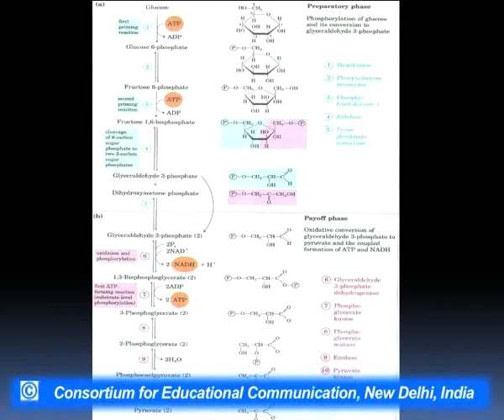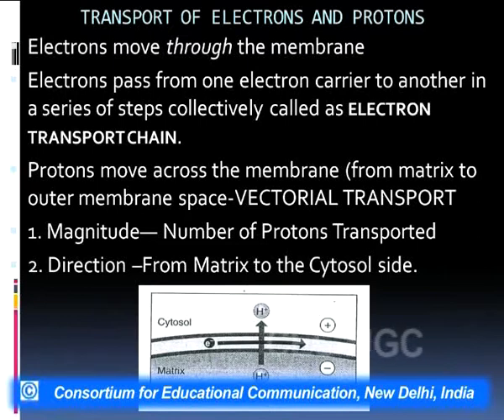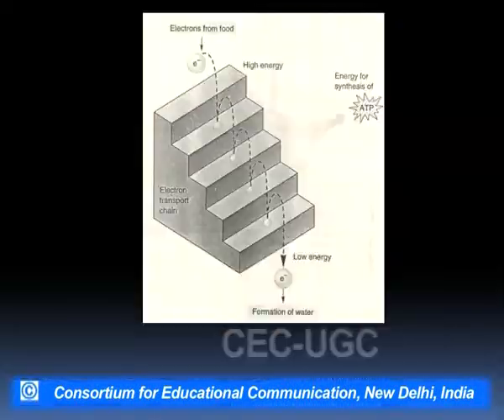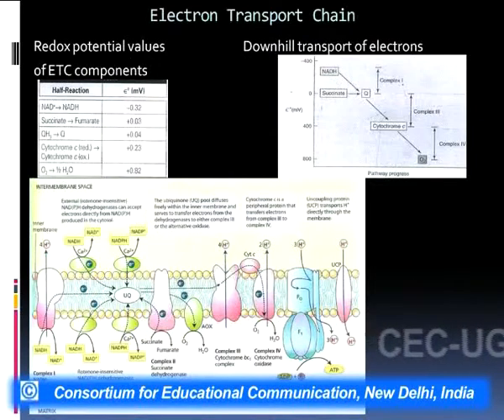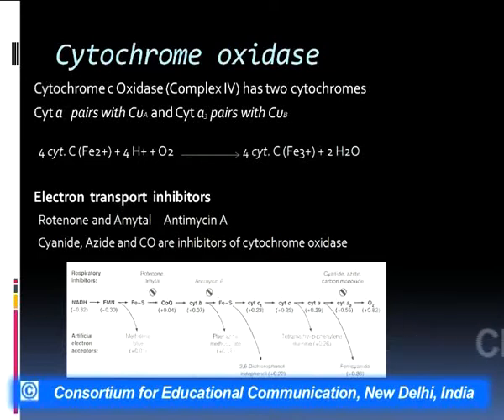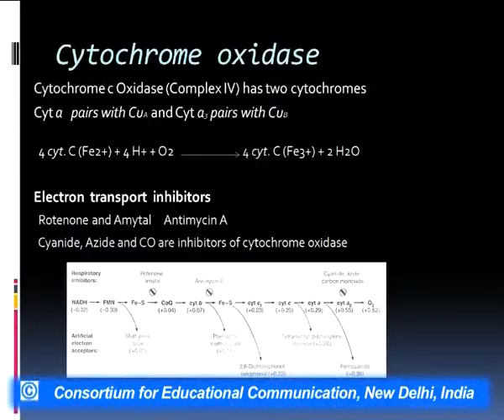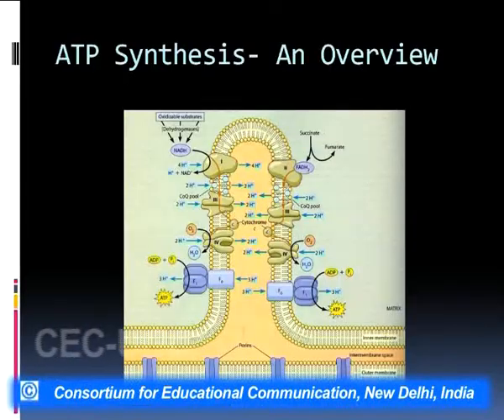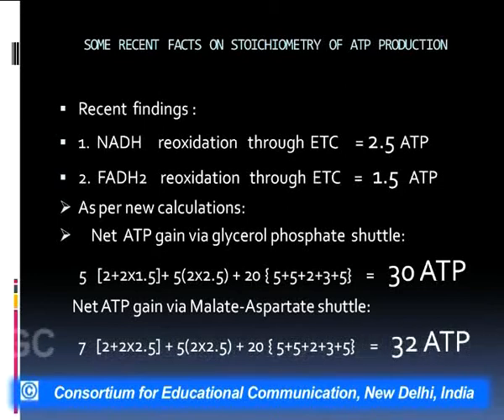Cell Respiration - Part 3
This Lecture talks about Cell Respiration